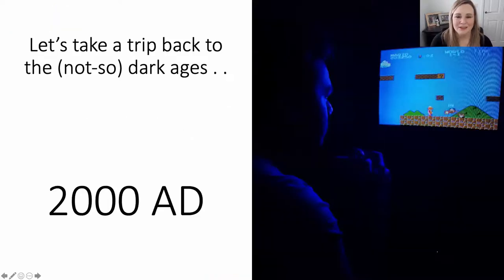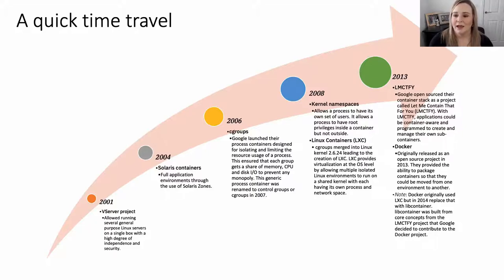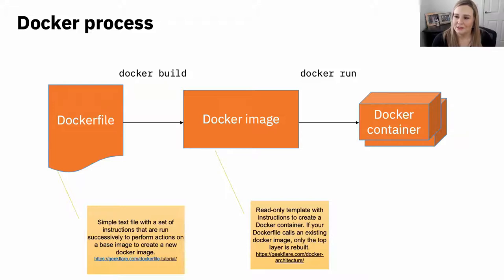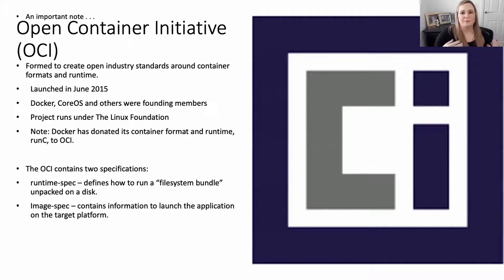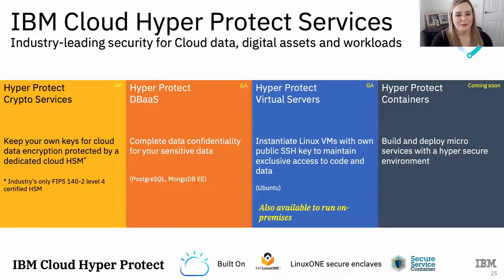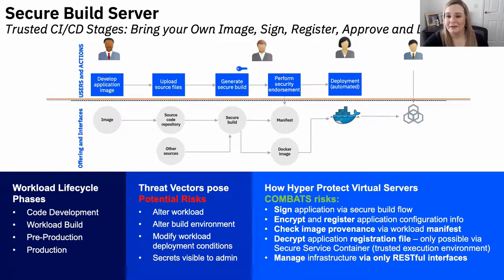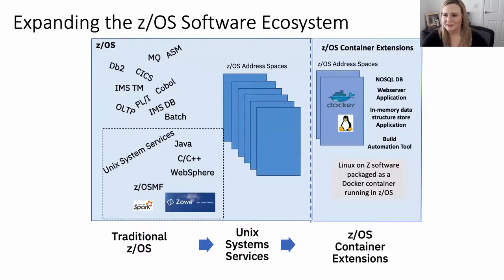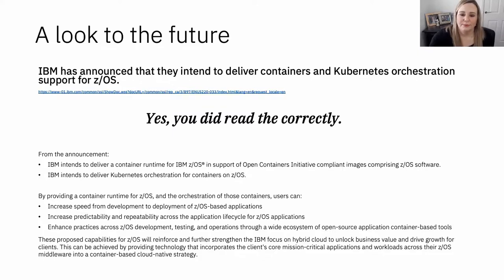2AM The history of containers and what this means for IBM Z